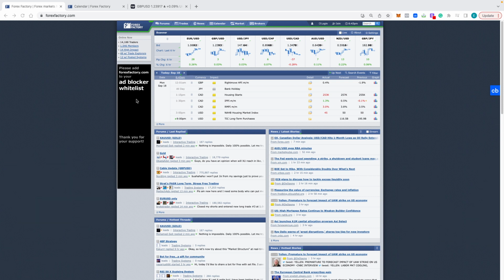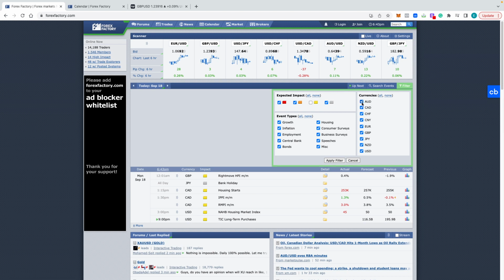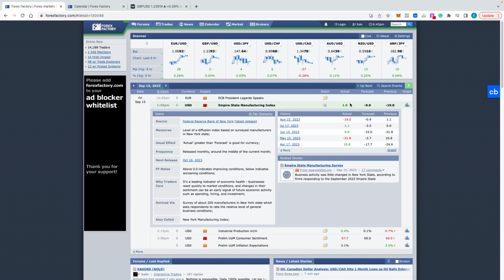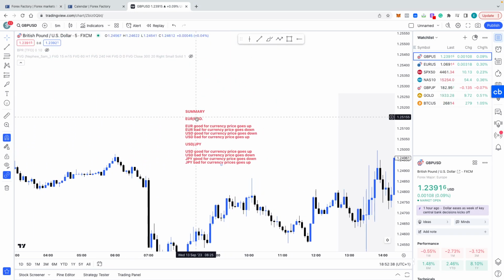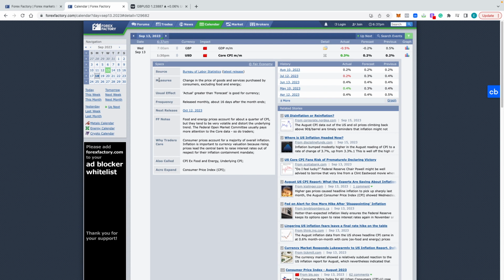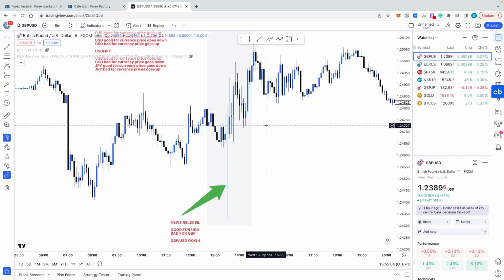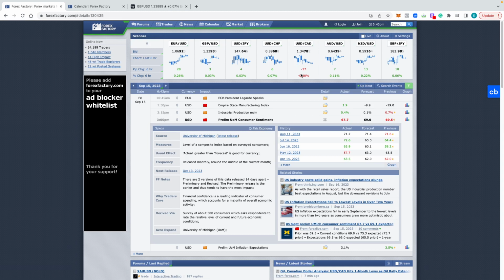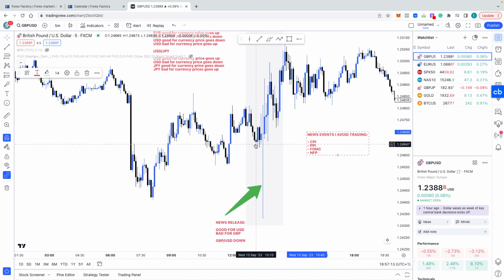How to Trade the news - Do this every day before you start trading!